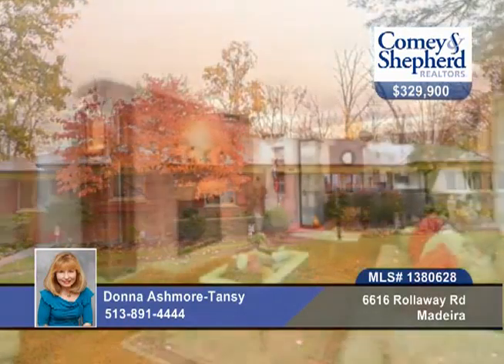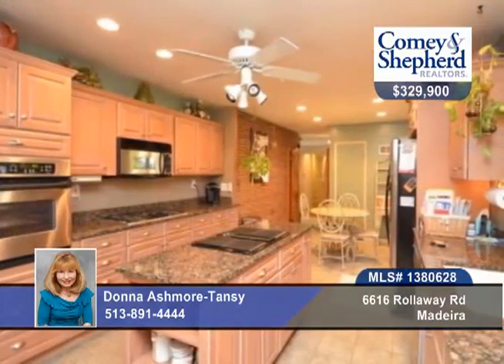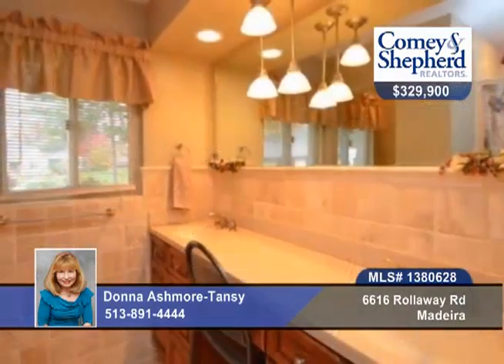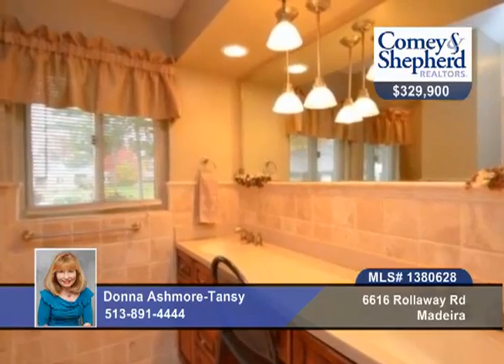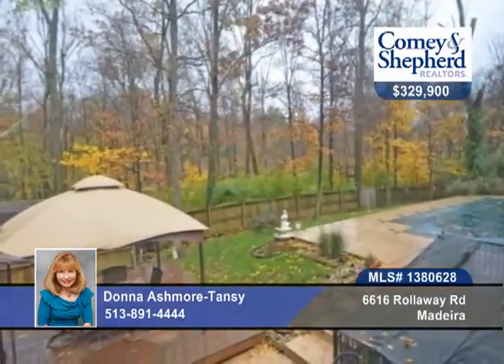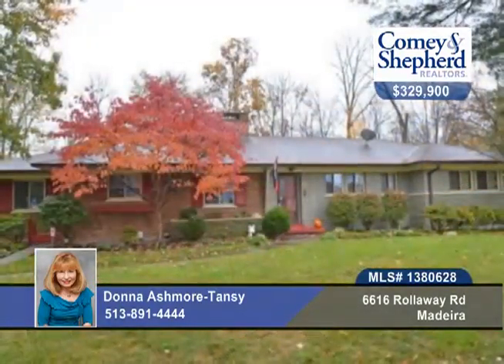Home for sale in Madeira, OH | $329,900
Must See! Updated 2488 sq ft ranch per auditor.Gorgeous kitchen w/granite,wood cabinets,SS appl,Hardwood updated,Extensive living:airy,light &amp; open,Family &amp; Rec areas,W/O LL,Entertaining delight,Pool,stamped patio &amp; covered porch. 0.75 acre